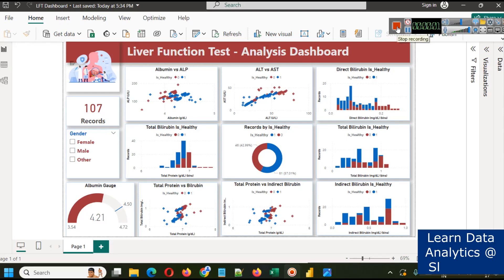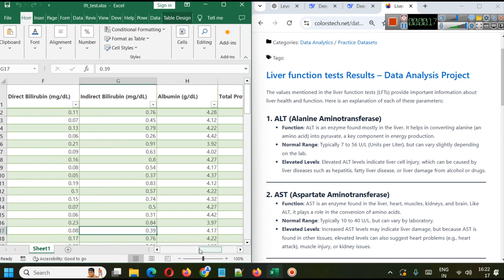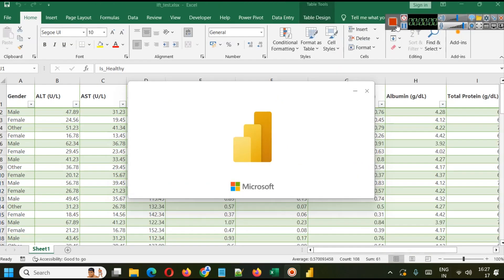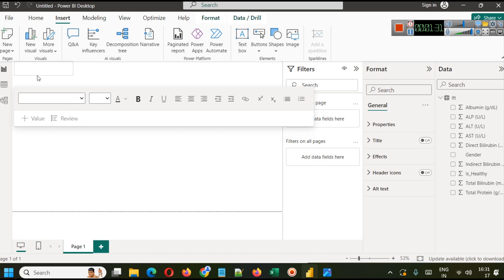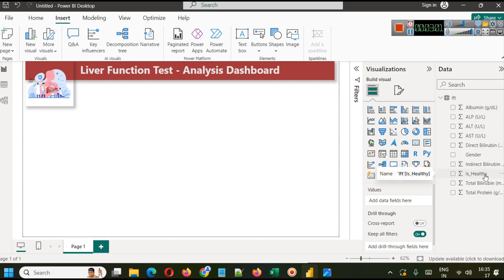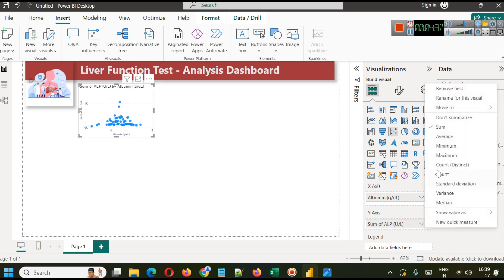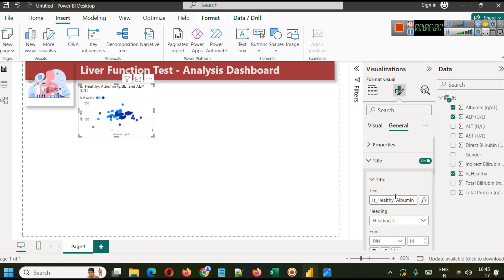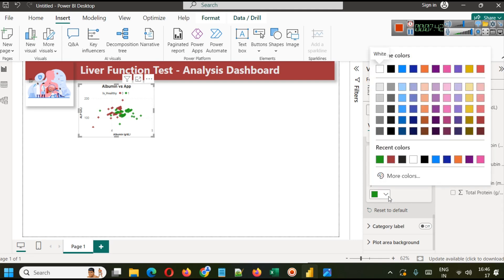Liver Function Test Analysis Dashboard - Power BI - Healthcare Analysis Project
The values mentioned in the liver function tests (LFTs) provide important information about liver health and function.
This tutorial aims at providing steps needed to create an interactive Power BI report on this Dataset.
This dataset is created by Slidescope Data Analysis Team for Learning Data Analytics and Machine Learning.